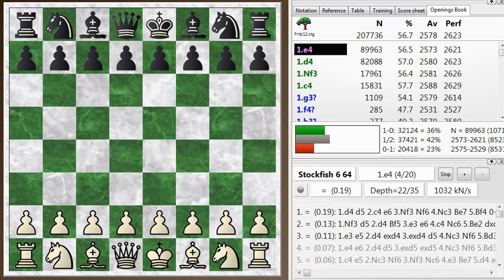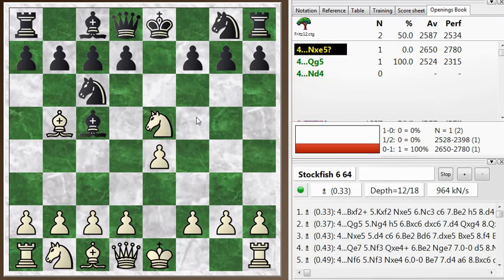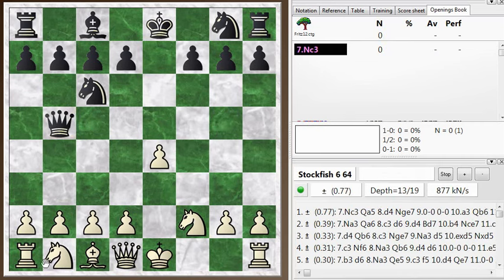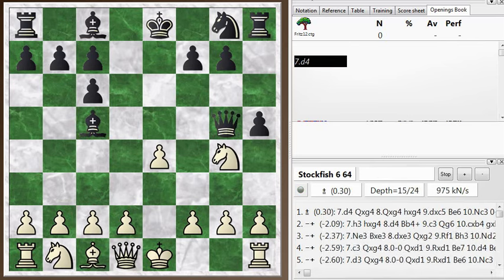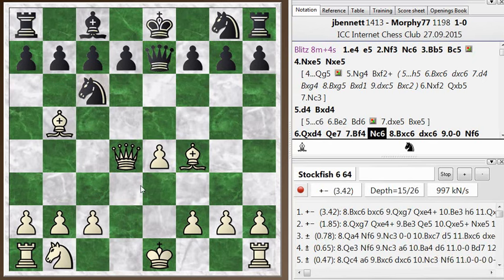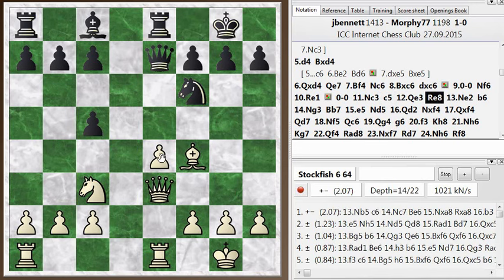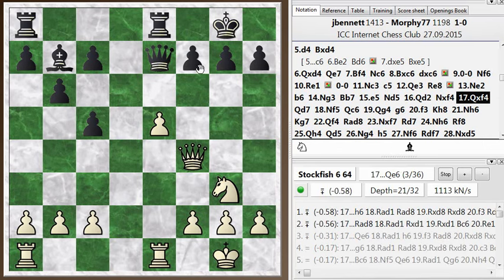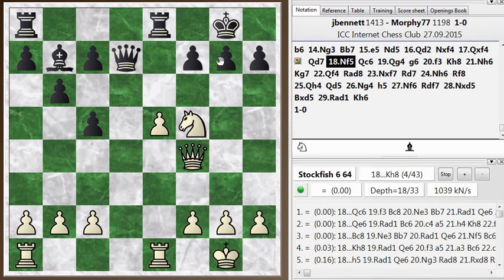Blitz chess postmortem #531: Ruy Lopez - Cordel variation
I will be away for a few days, see you soon!  This video goes over some lines in the opening, and points out my missed opportunities.  A pretty sloppy game by me, but it seems that my opponent kept giving me chances and eventually I took advantage.